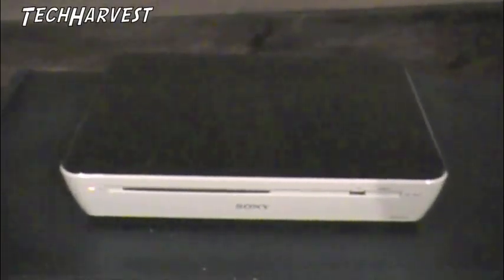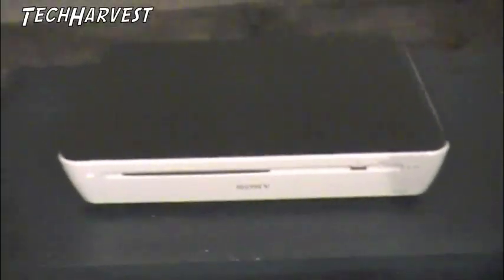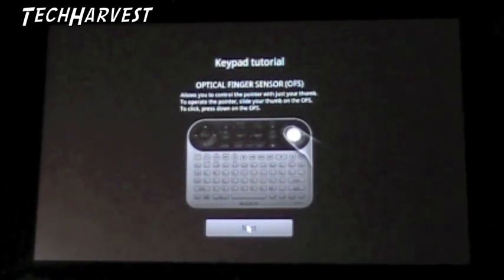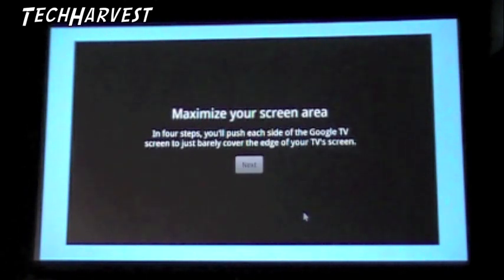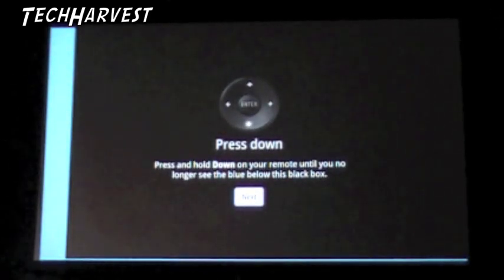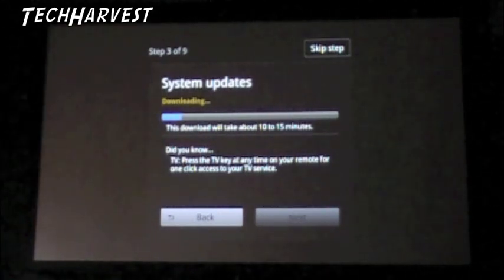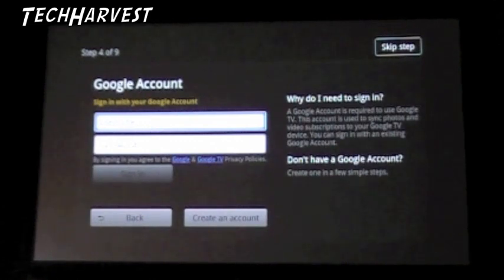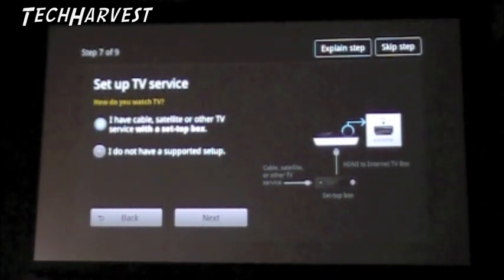Google TV Setup Part 1: Sony Internet TV BluRay Player NSZGT1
This video shows the actual setup of the Sony Internet TV BluRay Player with Google TV.  It takes you step by step through the setup process.  This is video 1 of 2.